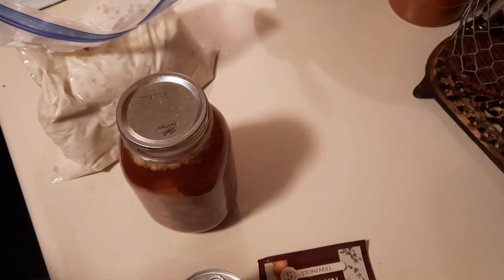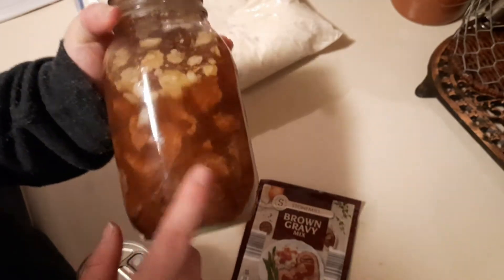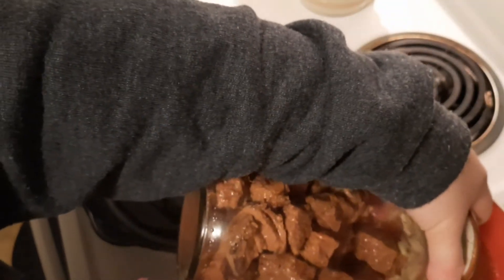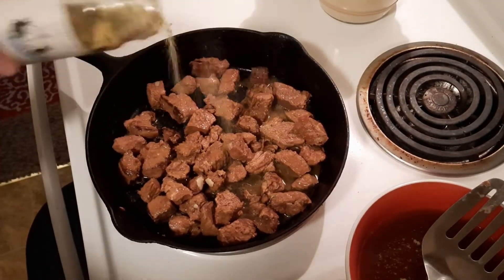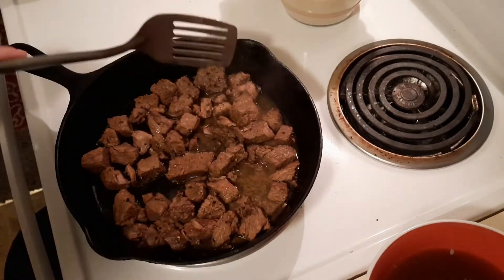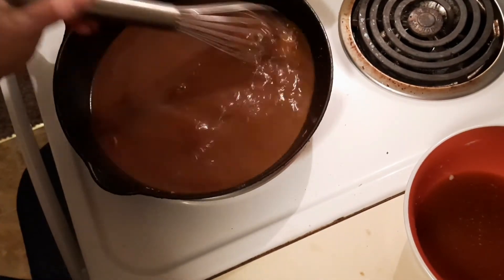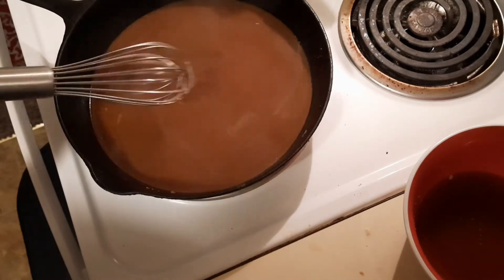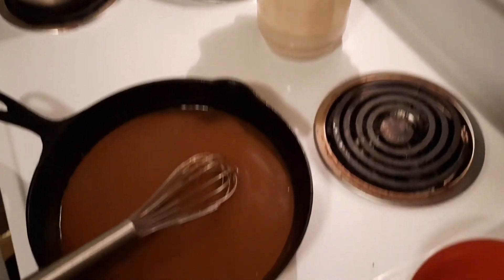Beef Tips in Gravy || Meal Prep Dinner || Pantry Meal Easy Dinner